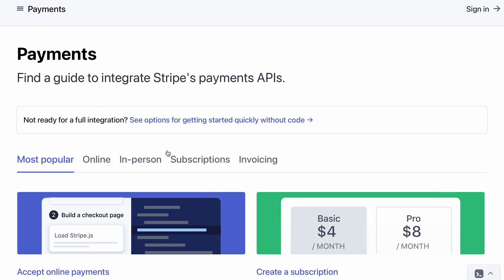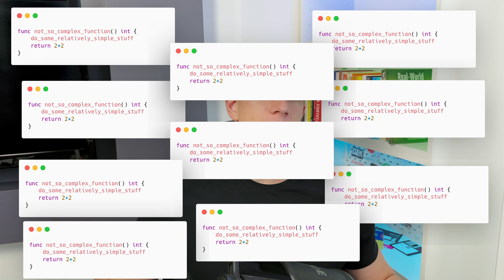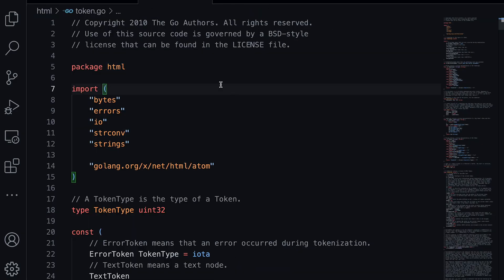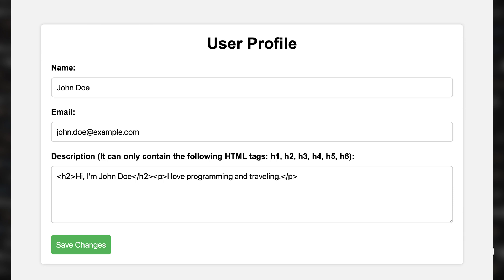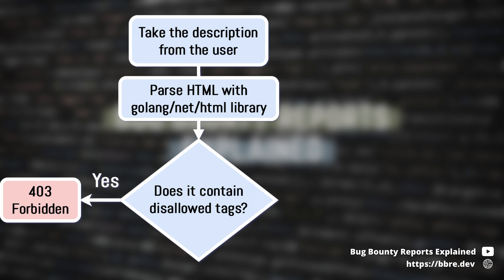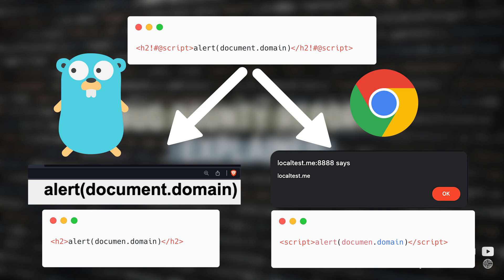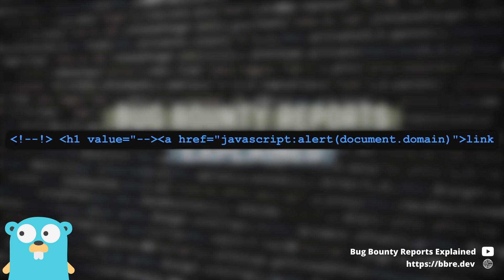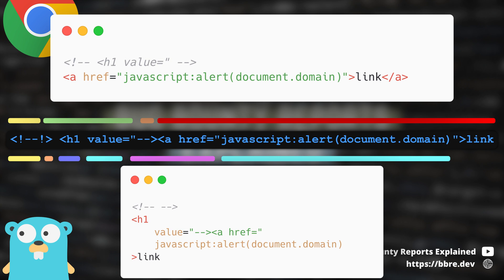$3,133.70 XSS in golang's net/html library - My first Google bug bounty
This video is a writeup of a vulnerability I found in Google's golang/net/html library that could lead to an XSS. It was my first submission to Google and I got a bounty of $3,133.70 for it.

Timestamps:

00:00 Intro
00:28 Preparations before reviewing the code
00:57 Where do I start security code review?
02:00 The bug - XSS in golang net/html library due to invalid parsing of the comments